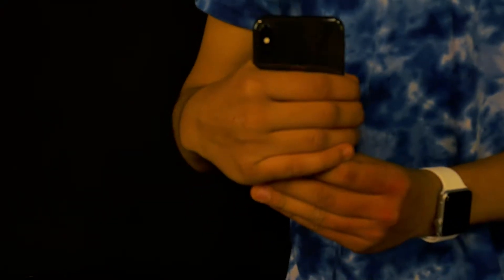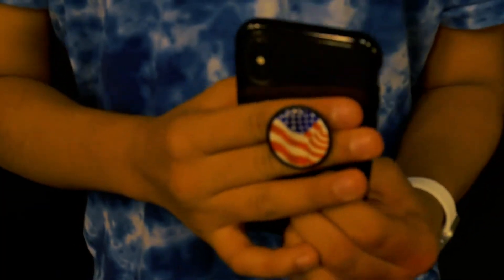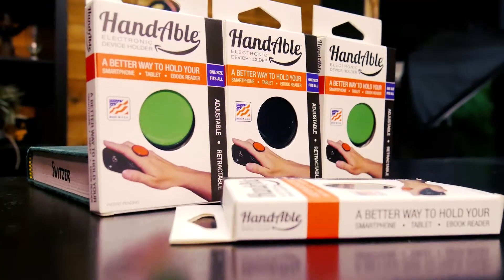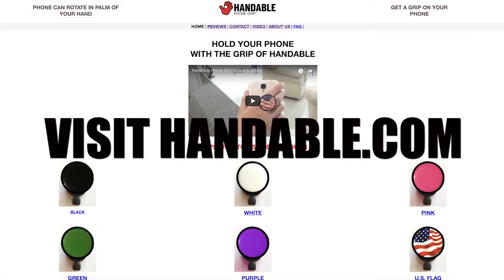Handable Advertisement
Product Commercial for HANDABLE